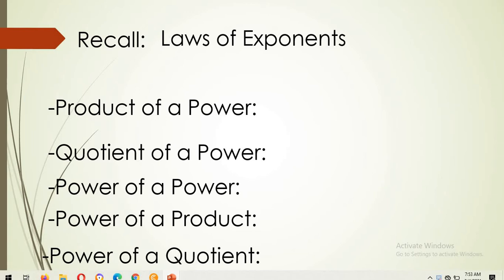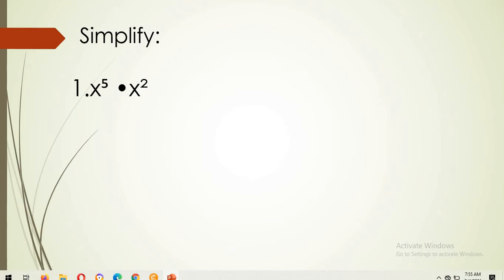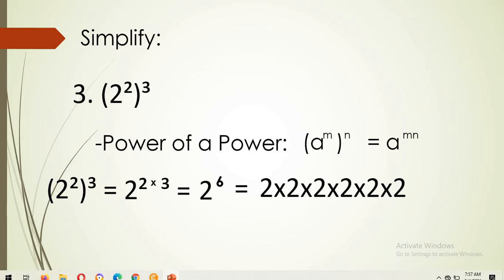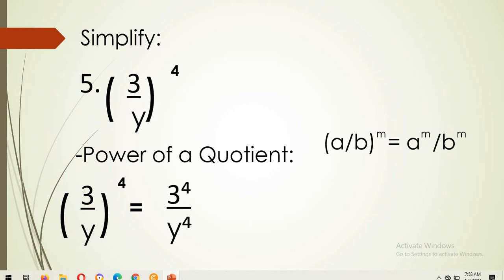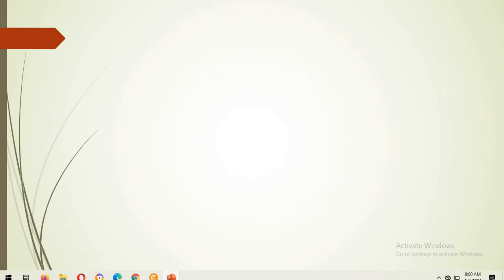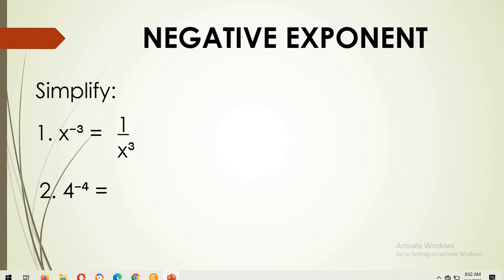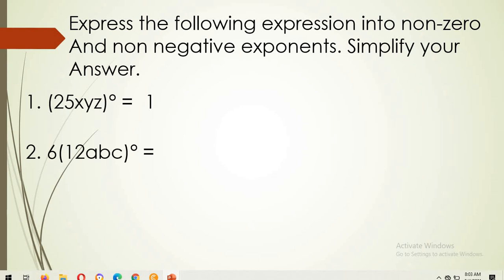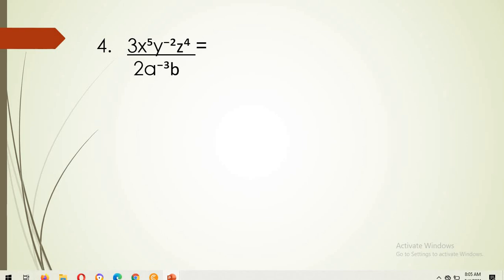LAWS OF EXPONENT, INTEGRAL AND ZERO EXPONENT (TAGALOG TUTORIAL)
INTEGRAL EXPONENT
ZERO EXPONENT
POSITIVE EXPONENT
NEGATIVE EXPONENT